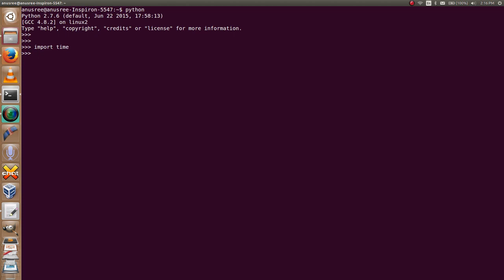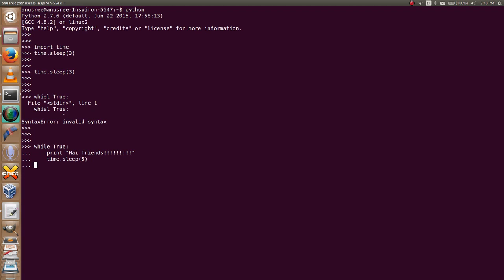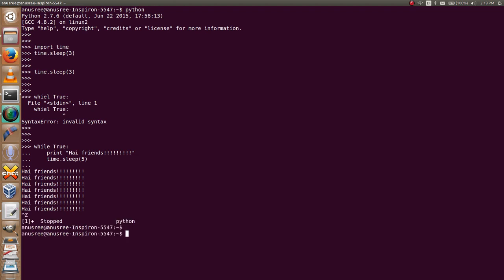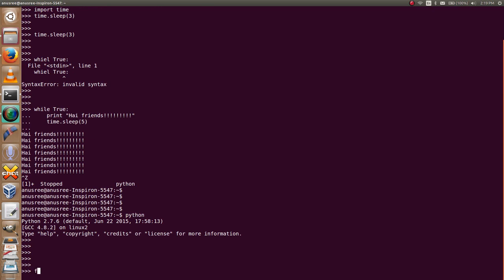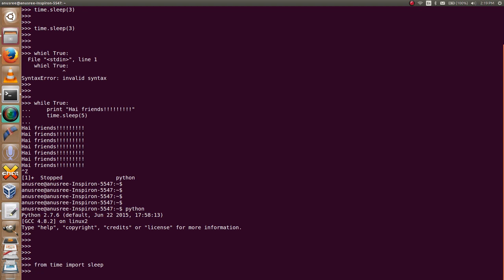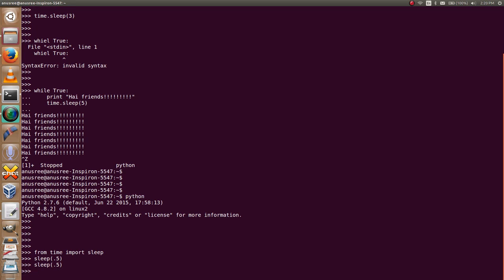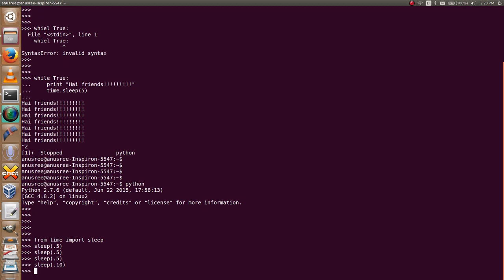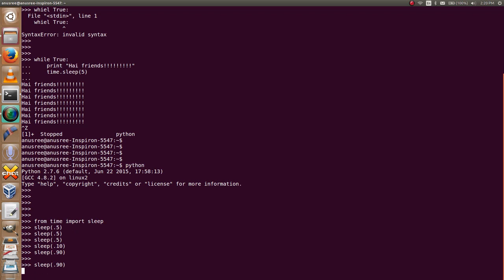Python How can I make a time delay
How can I make a time delay in Python?